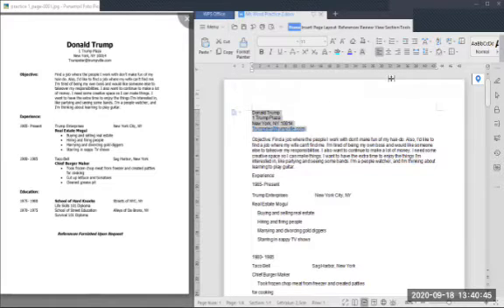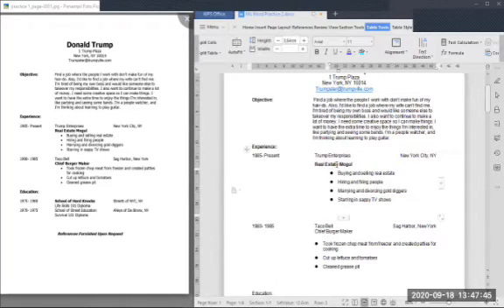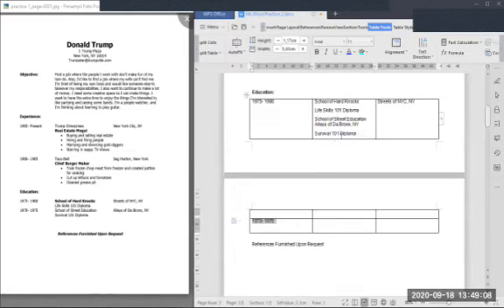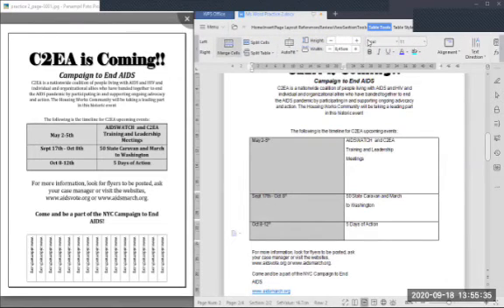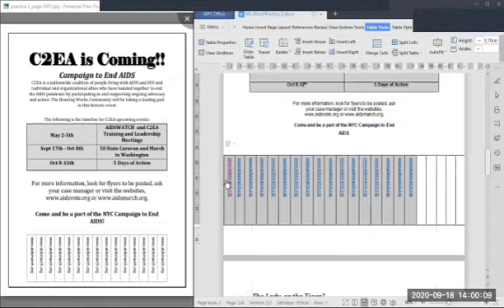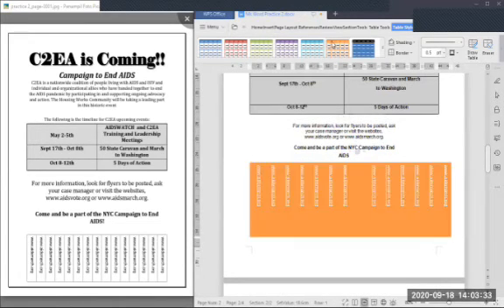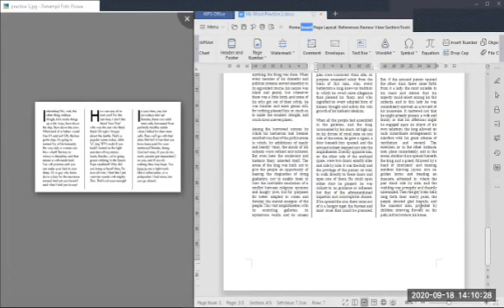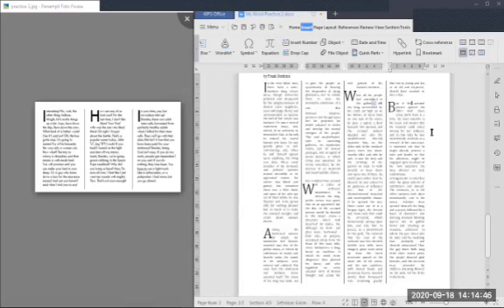ICT D assignment 2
This is the assignment for class ICT D replicating the document into the given sample.